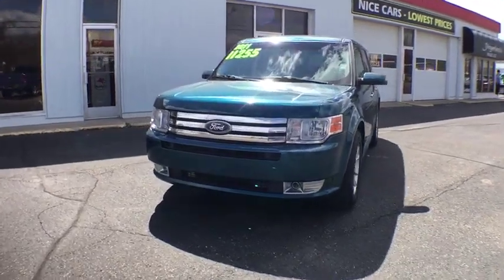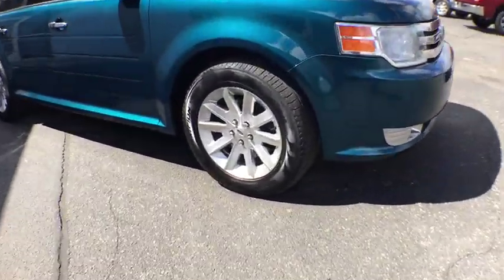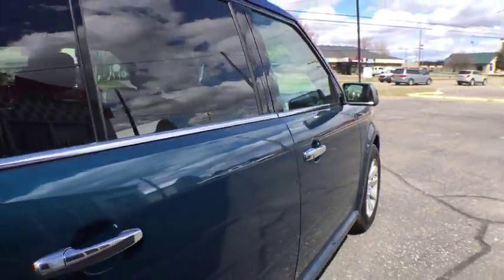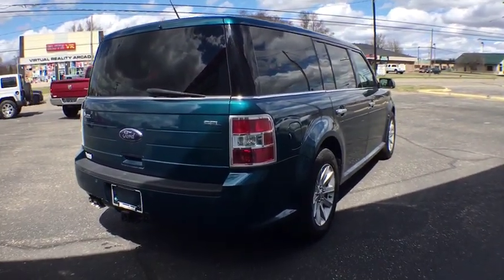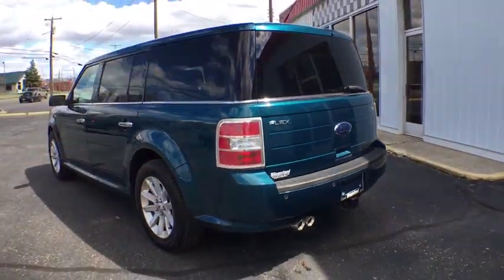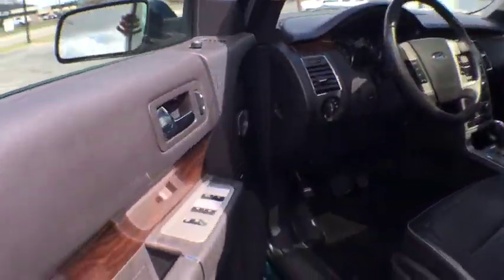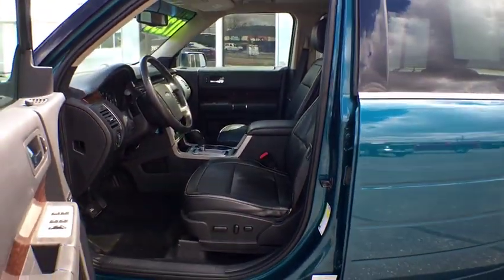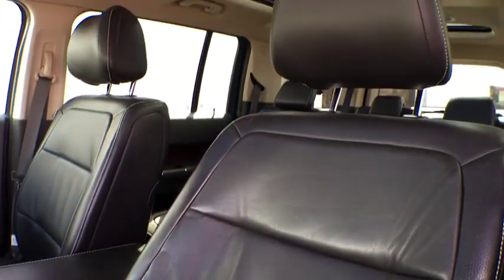2011 Ford Flex Owosso, East Lansing, Haslett, DeWitt, St. Johns, OK N9126A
U 2011 Ford Flex available at Slingerland Chrysler in Owosso, Michigan. Servicing the East Lansing, Haslett, DeWitt, St. Johns, MI area.

Slingerland Chrysler
3640 E M 21